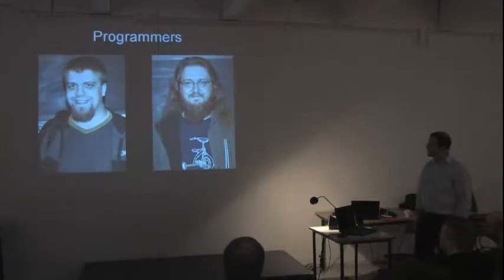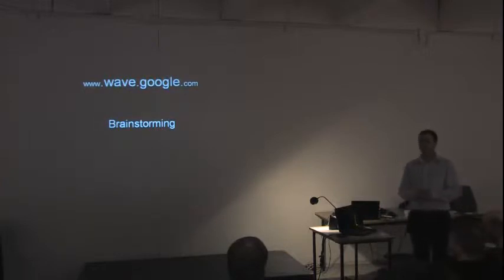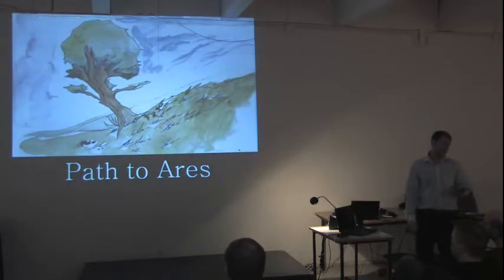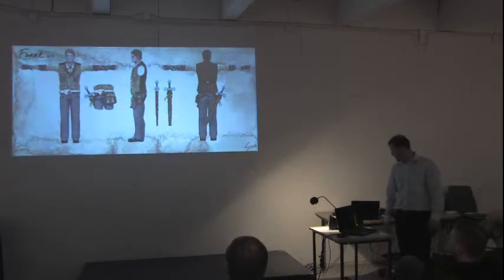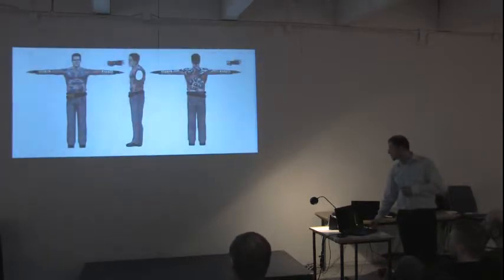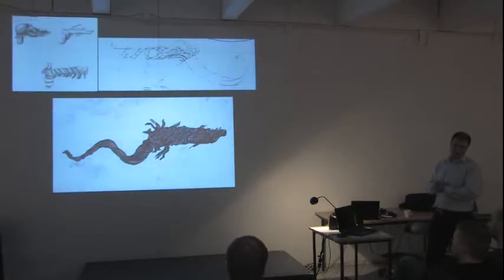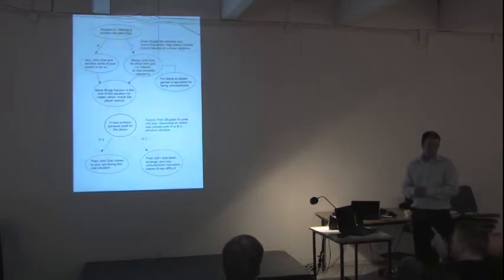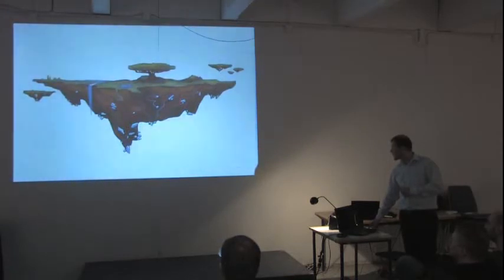IGI at Hugmyndahusid 03.02.10 - part 3/10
Recorded at a session focusing particularly on IGI and Art, hosted by Hugmyndahusid.
[Note: sound is a bit low sometimes]

* Eyjolfur from CCP talks about IGI (parts 1, 2)

* Auðunn from the Path to Ares IGIA group introduces Path to Ares and tells us a little bit about how they see the IGI Awards (parts 2, 3, 4)

* Ben Bohn Eve Art Producer from CCP along with Asgeir, their Art Director, show us an overview of their process (w some impressive concept art) followed by / during a really interesting Q&A session. (parts 4, 5, 6, 7, 8)

* Composer Hilmar Örn Hilmarsson talks about music and sound in video games followed by a Q&A session. (parts 8, 9, 10)